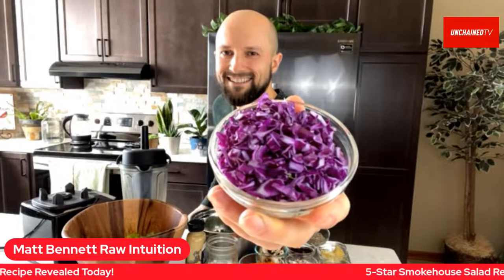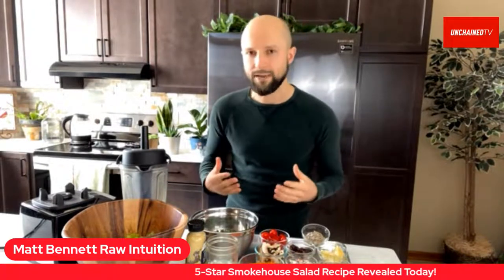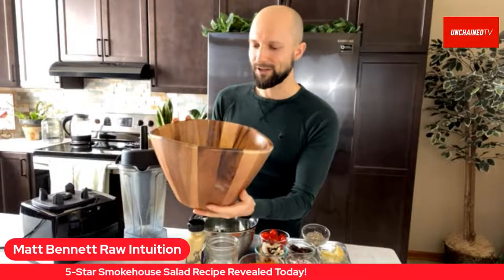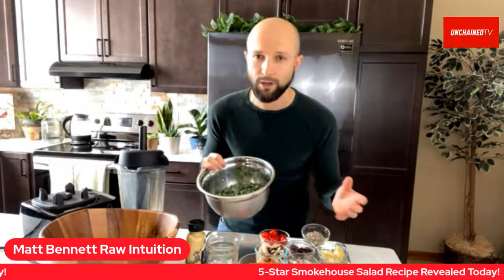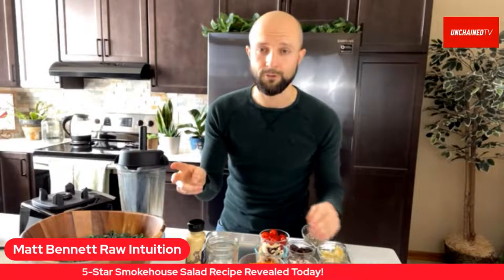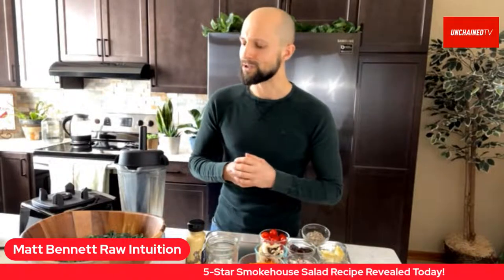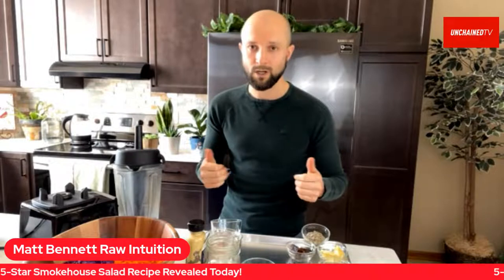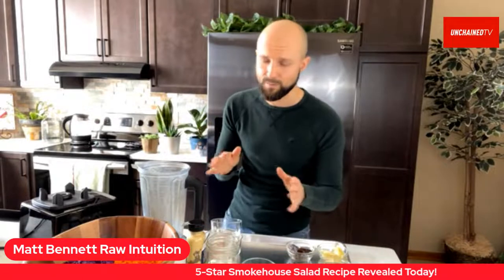5-Star Smokehouse Salad Recipe Revealed Today!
5-Star Smokehouse Salad Recipe Revealed Today! This salad is next level! Full of bright color, rich flavor, and covered in a creamy, homemade raw, vegan Smokehouse Dressing! Jump into our LunchBreakLIVE kitchen with holistic health educator and chef Matt Bennett, creator of Raw Intuition, who has a passionate focus on raw, living foods, and detoxification. Matt has been living a raw vegan lifestyle since 2011, and has experienced the healing of many of his childhood health conditions throughout that time. He now enjoys inspiring people to eat more raw fruits and vegetables with his educational ebooks, recipe ebooks, social media, and his monthly newsletter. Watch on UnChainedTV!

Download UnChainedTV FREE APP now! From the APP store on your cell phone, Roku device, AppleTV device, Amazon Fire Stick, and LG and Samsung TVs. Hundreds of vegan documentaries, cooking shows and talk shows you can share with others with one click. UnChainedTV.com

Visit UnChainedTV.com for thousands of recipes.